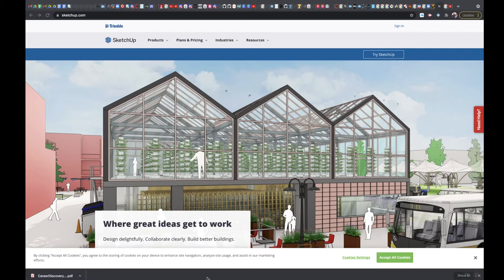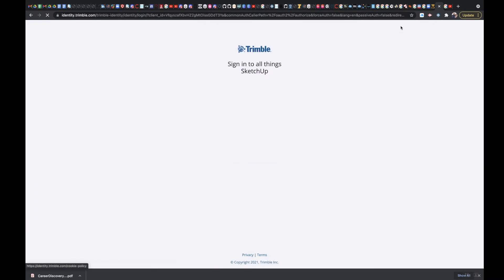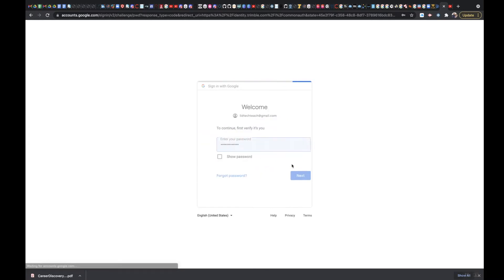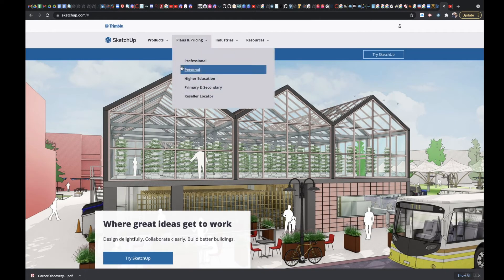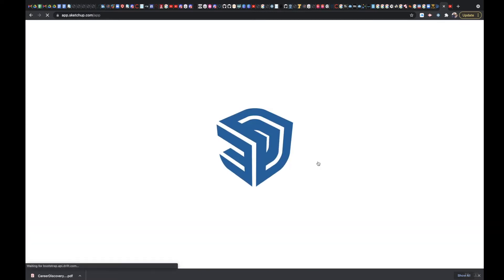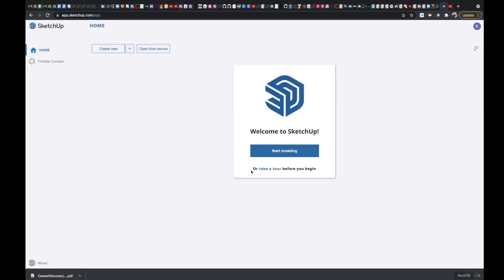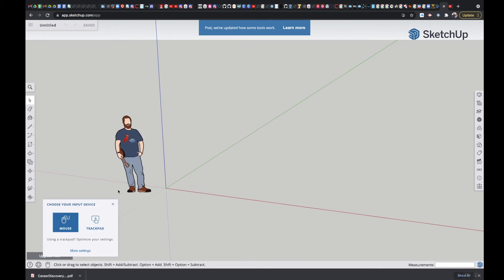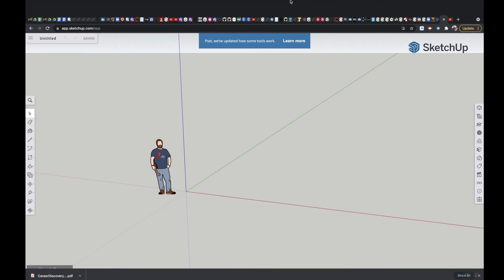How to Login to SketchUp Web 2021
Watch this video to learn how to login to SketchUp for Web - 2021